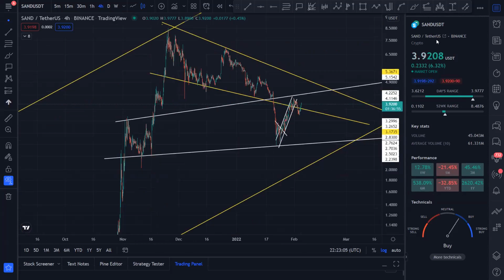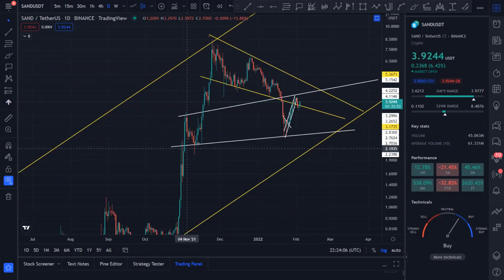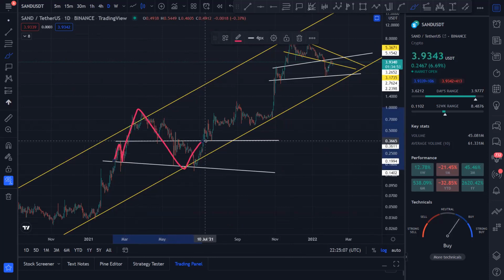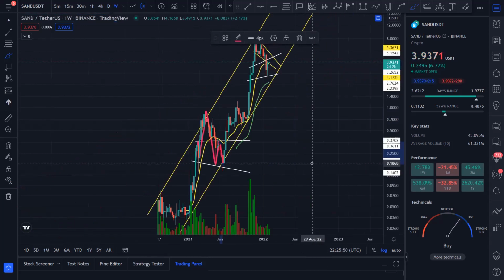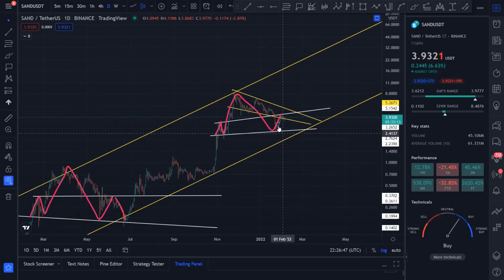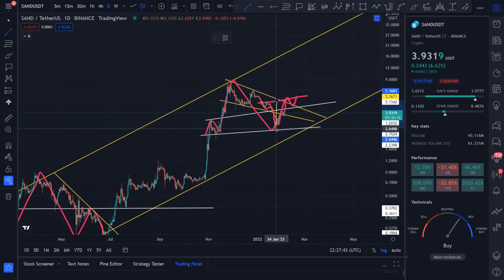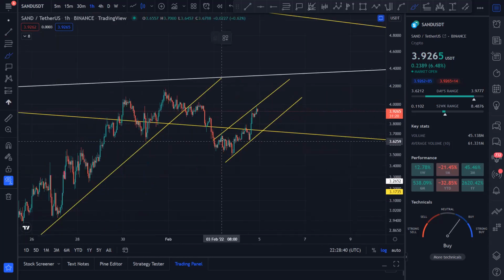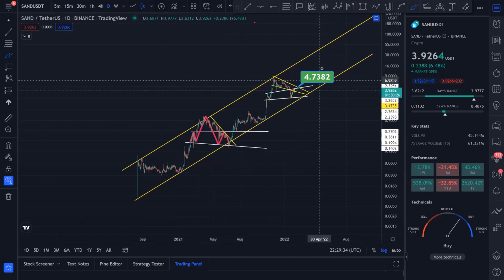SANDBOX COIN | IT IS REPEATING| MUST SEE | SAND COIN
HELLO YOUTUBERS